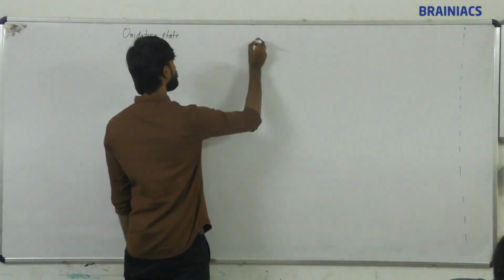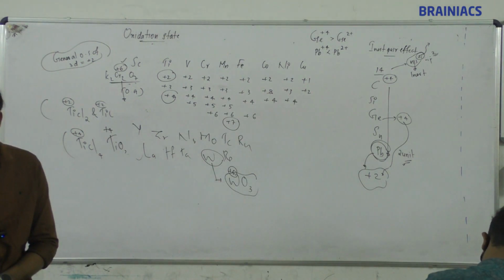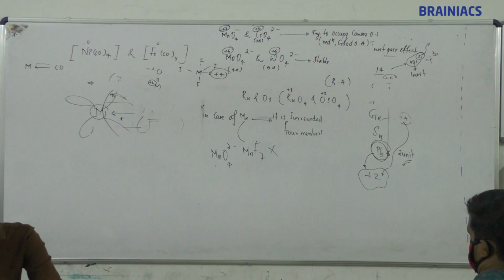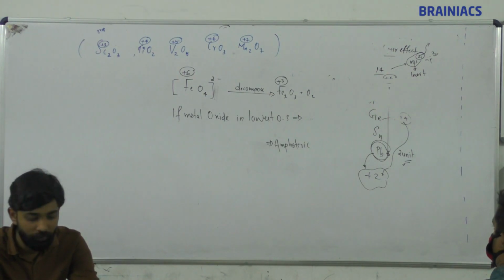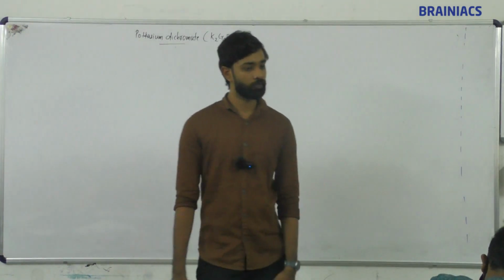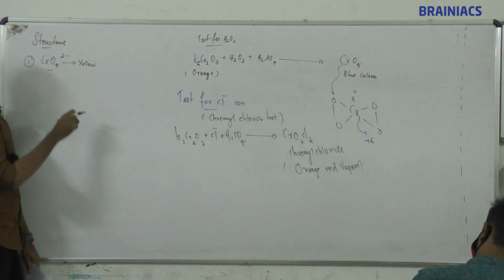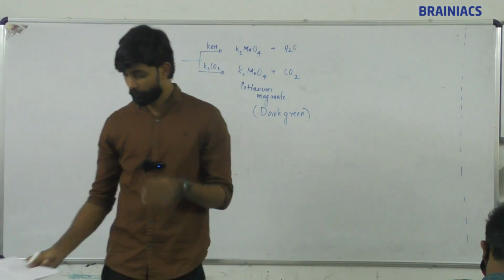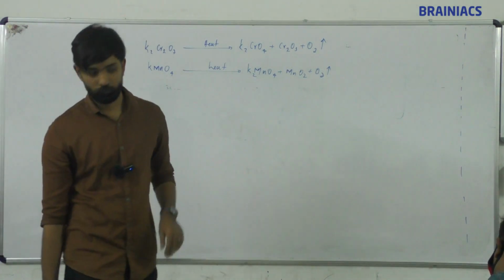NEET D and F Block #3 |BRAINIACS CLASSES|TARGET NEET 2022|NCERT LECTURE SERIES IN ENGLISH